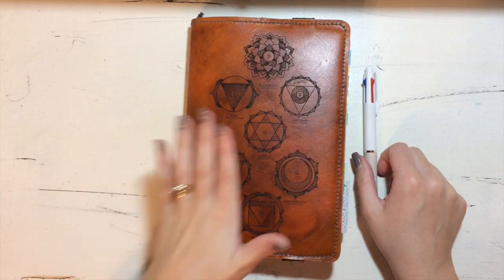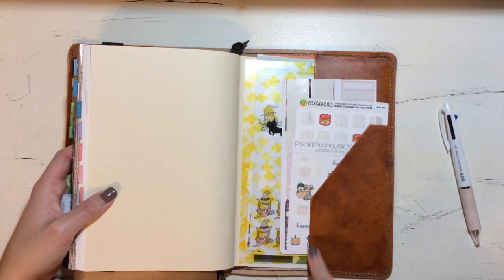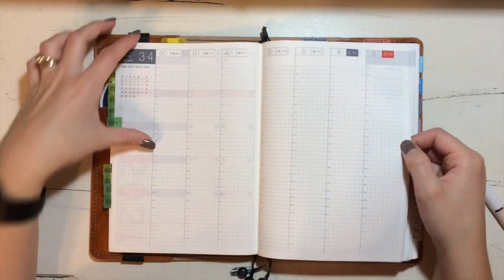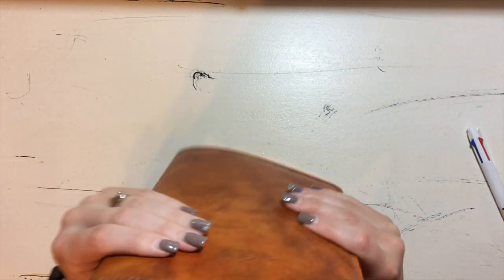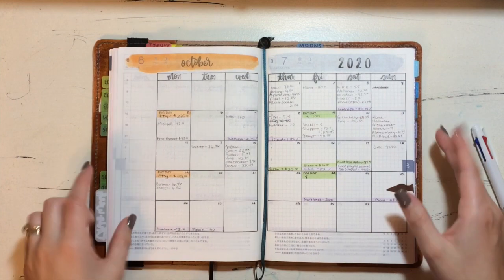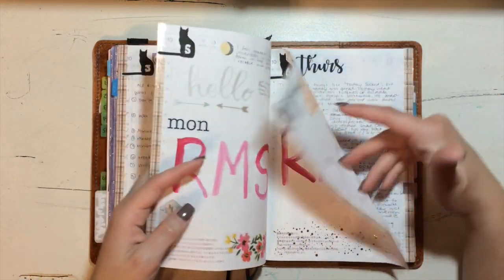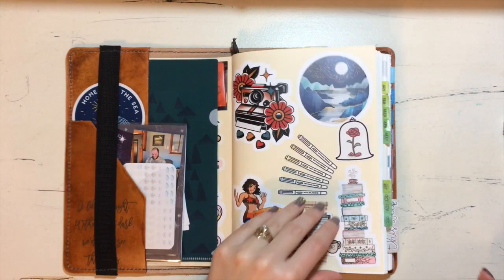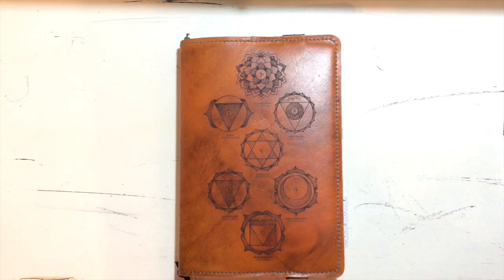Hobonichi Cousin & A5 Keelindori Review | 2 Months Later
Hey y’all!

Today I walk through my Hobo Cousin & let you know how I'm getting on with my ImperfectlyPerfekt A5 Bujo sleeve so far!

I hope you enjoy, and as always, happy planning!

*warning, explicit language used*

Links:
My Shop!

Things I use:
Editor: iMovie
Camera: iPhone 4

Paper Crown Planner: